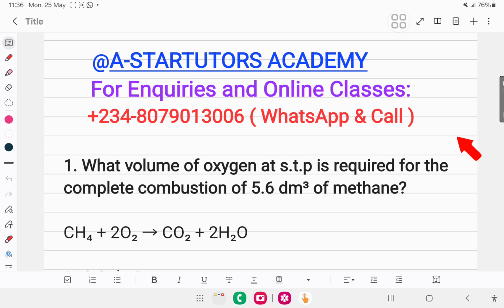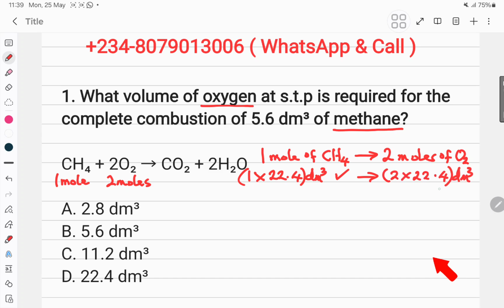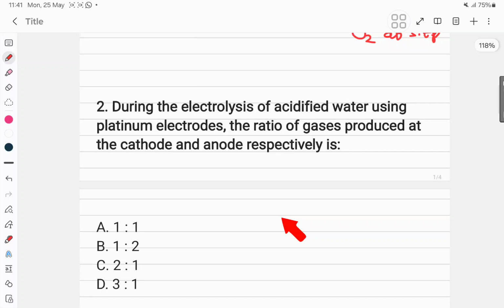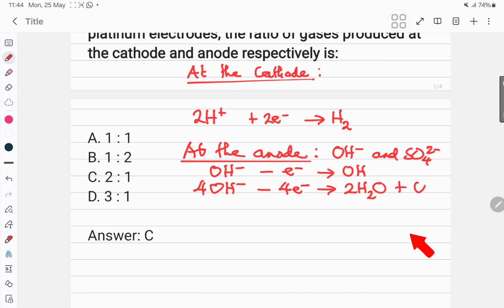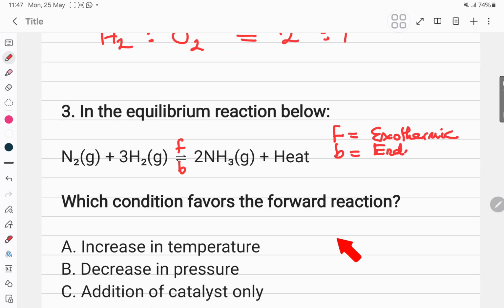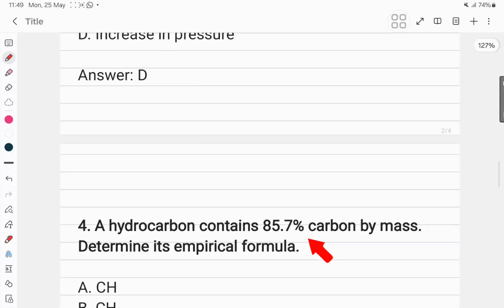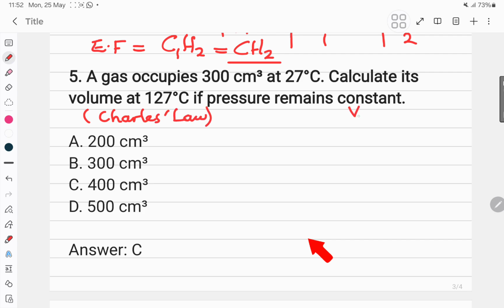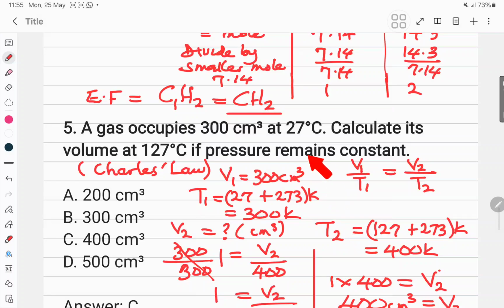MOST LIKELY CHEMISTRY CALCULATION QUESTIONS & ANSWERS IN WAEC, NECO & JAMB FOR STUDENTS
🔥 MOST LIKELY CHEMISTRY CALCULATION QUESTIONS & ANSWERS FOR WAEC, NECO & JAMB 2026 🔥

Are you preparing for WAEC, NECO or JAMB Chemistry? This video covers the MOST REPEATED and MOST EXPECTED chemistry calculation questions that students are likely to see in the exam hall! 💯

✅ Mole calculations
✅ Gas laws
✅ Empirical & molecular formula
✅ Concentration calculations
✅ Balancing equations
✅ Step-by-step solutions
✅ WAEC past question style answers

If you want to PASS Chemistry with high scores, this video is for YOU! 🚀

📌 WATCH TILL THE END because some of these questions may appear directly in your exam.

💬 Comment “READY” if you’re serious about passing Chemistry this year!